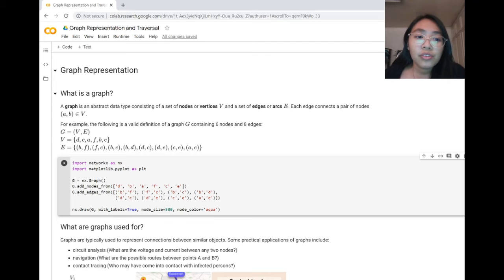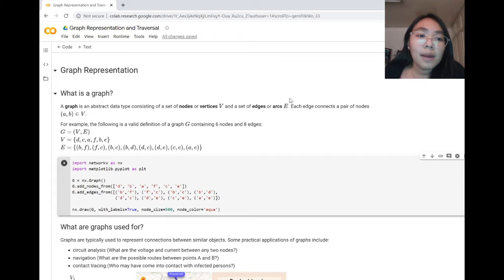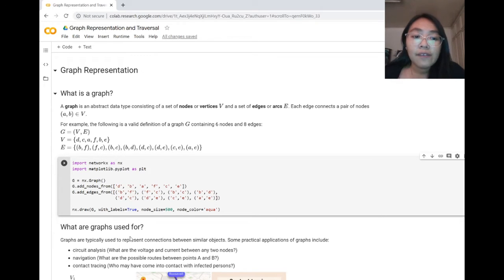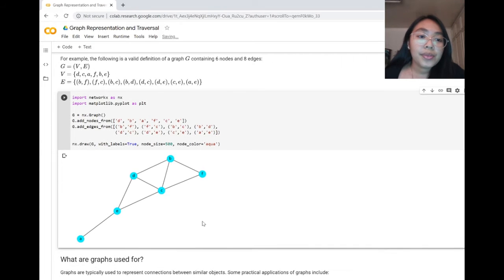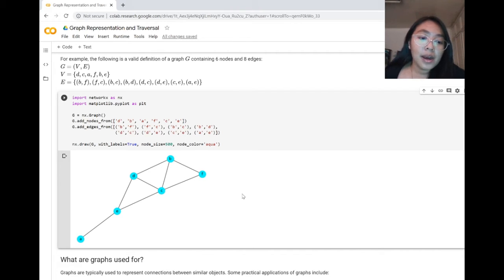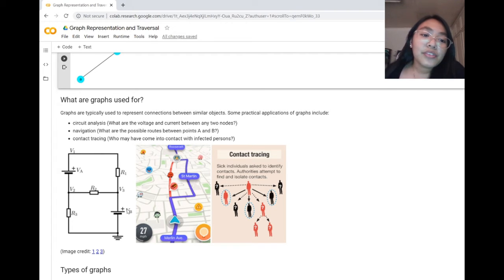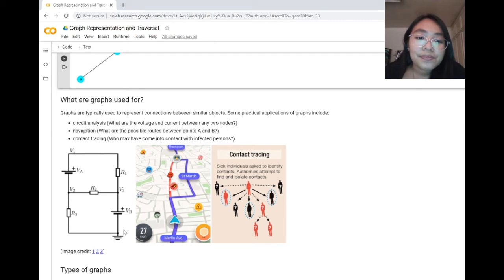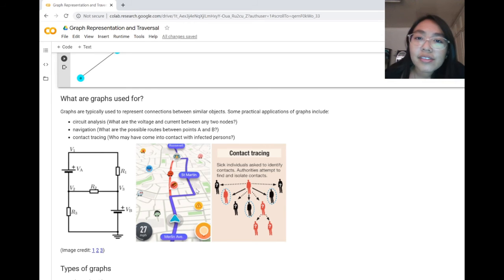[EEE 121] Graphs 1: Introduction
What is a graph? What are graphs used for?